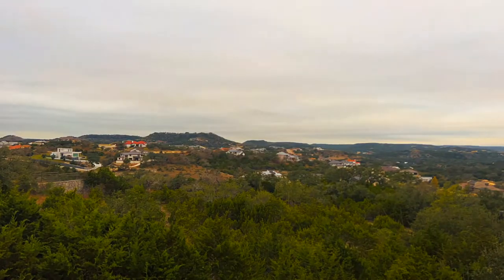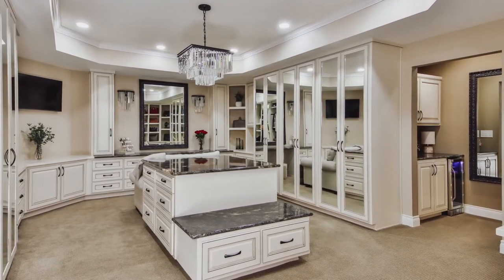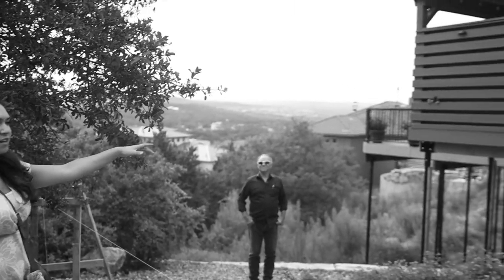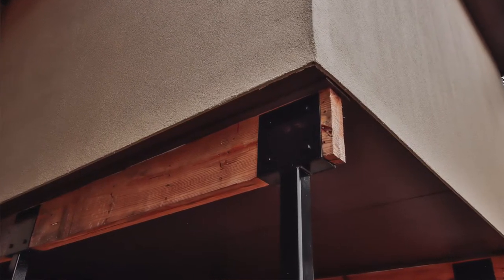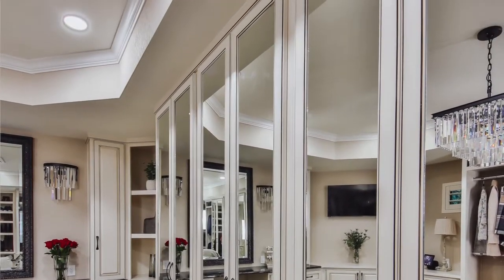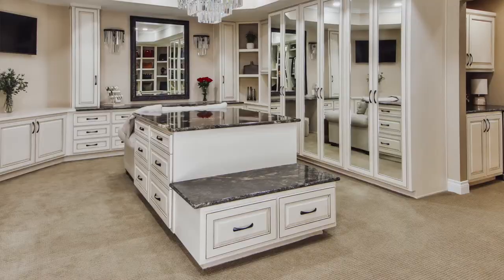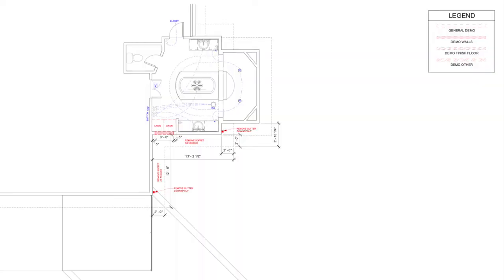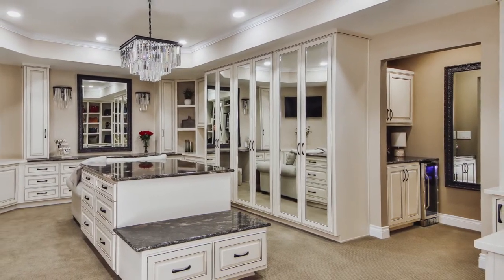Closet Suite Grand Reveal: The Canyons at Scenic Loop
The moment we've all been waiting for is finally here! This gorgeous custom closet is the closet of every woman's dream. It's classy, glamorous, strikingly beautiful and so much more! Keith and Morgan have been anxiously awaiting to share the stunning details of this custom project we had the privilege of designing. We hope you enjoy!